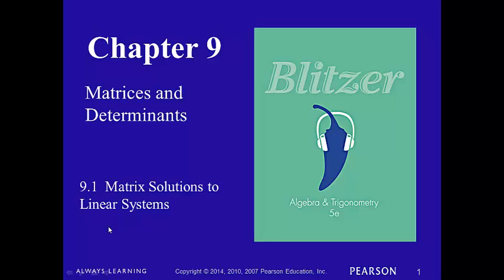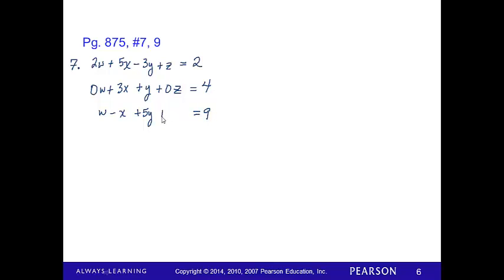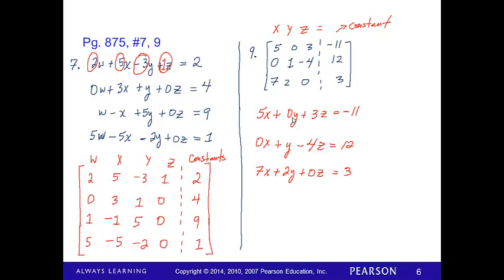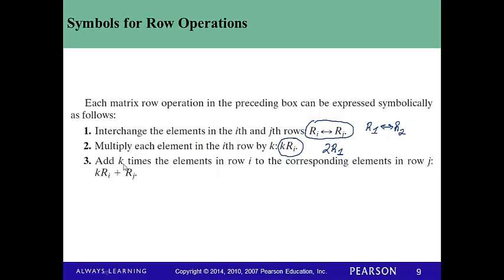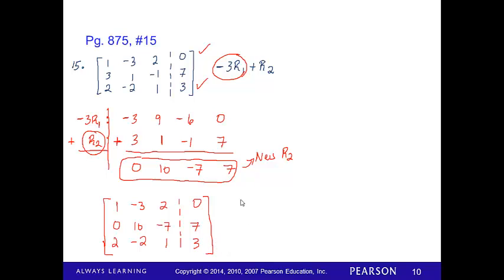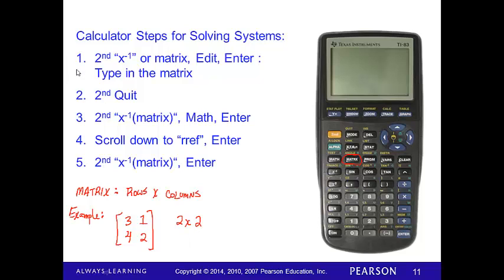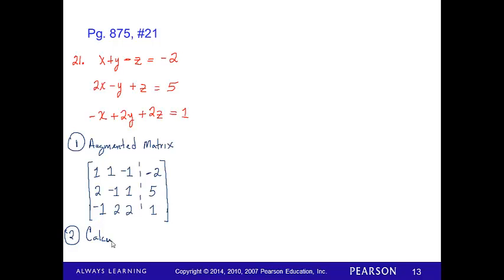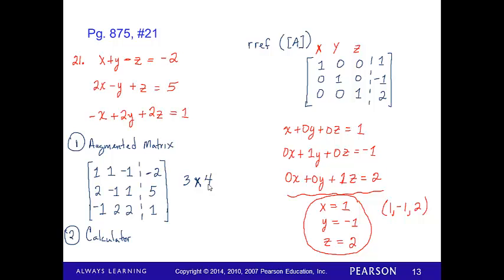Professor Hurst-MAT 110 Chap 9.1 Notes Video